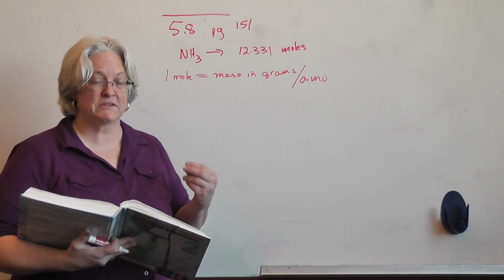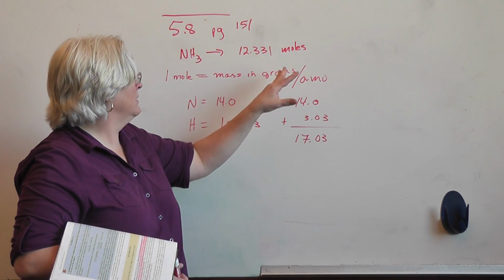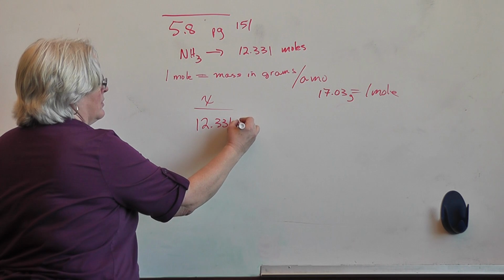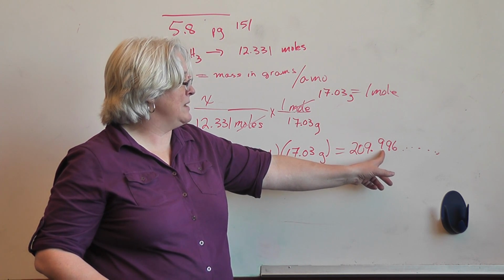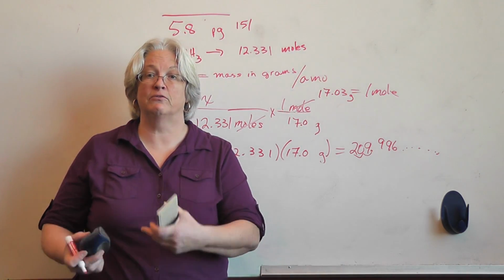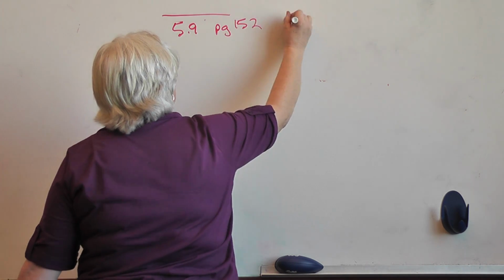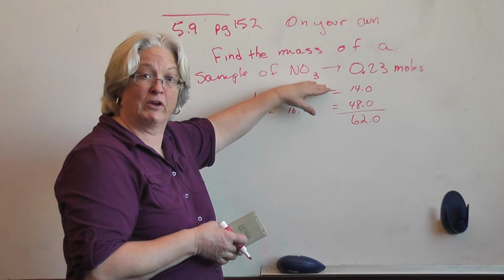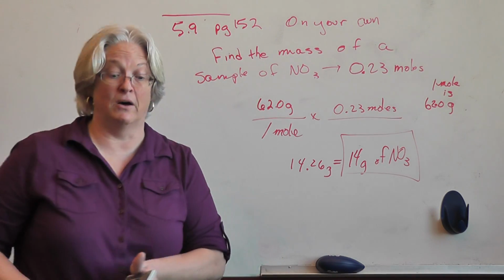Chemistry Given moles, find mass